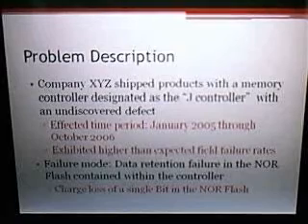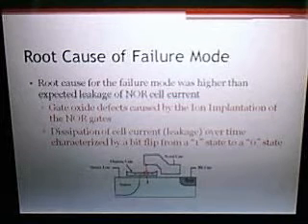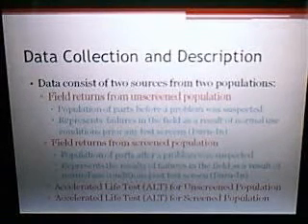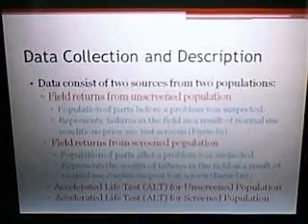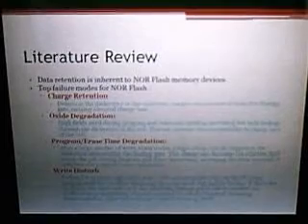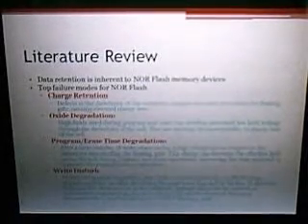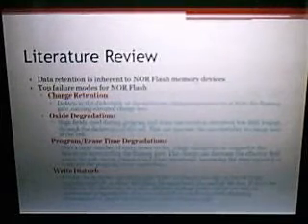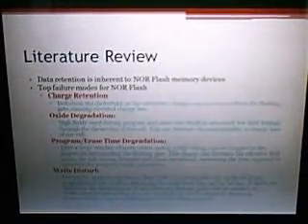IEE573_Term_Project_Presentation_Part1.wmv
IEE573 Term Project Presentation Part 1